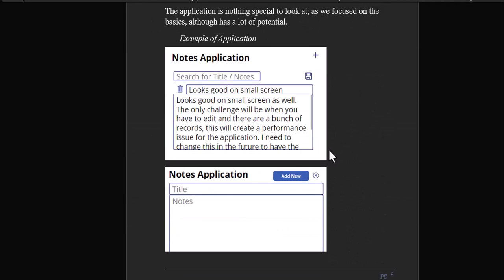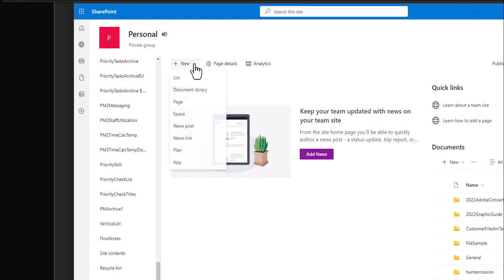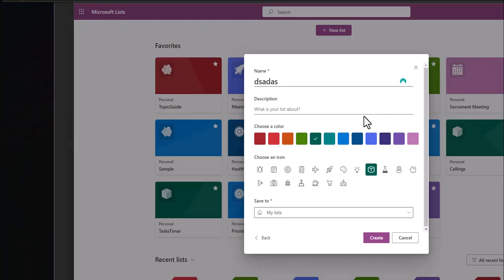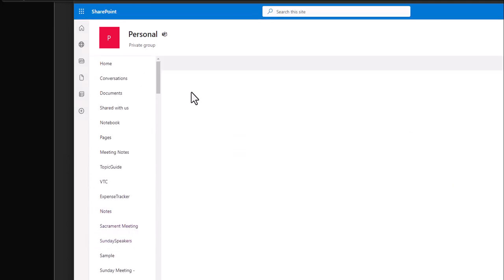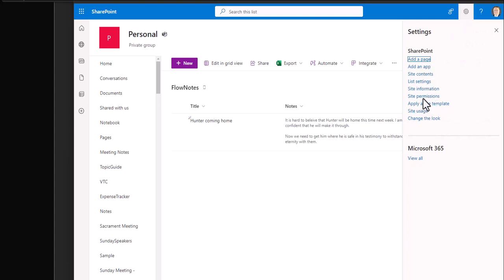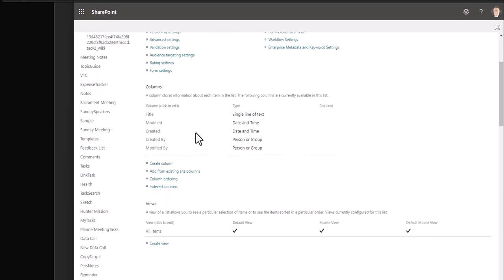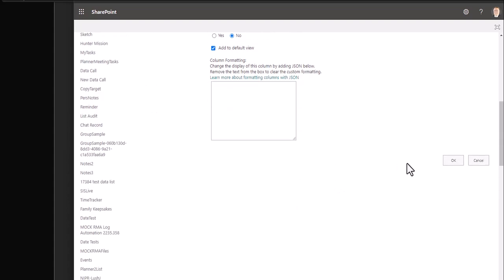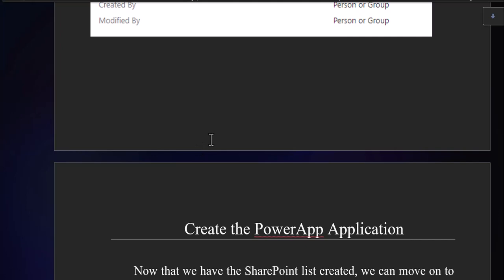Step by Step - Easy - Create a SharePoint List and Columns [21124.942]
Step by Step - Easy - Create a SharePoint List and Columns [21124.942]. Purchase a booklet on this topic The cost of the PDF book is $2.99 or lower, and it usually contains over 50 Step-by-Step illustrations crafted to simplify your tasks. Moreover, the book provides links to related videos for guidance during task completion. These booklets are highly effective for instructor-led classes and offer the convenience of seamlessly "copying and pasting" code directly into your application.